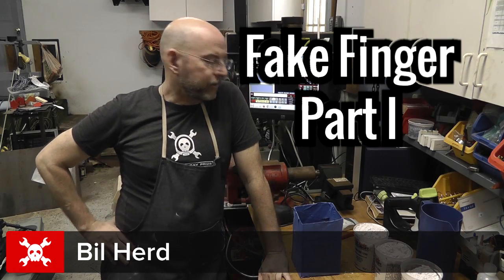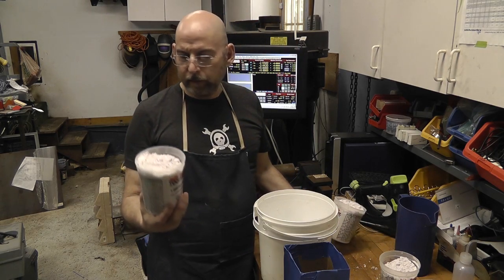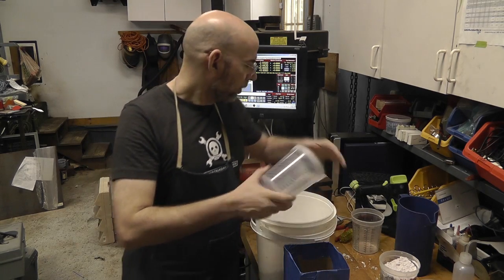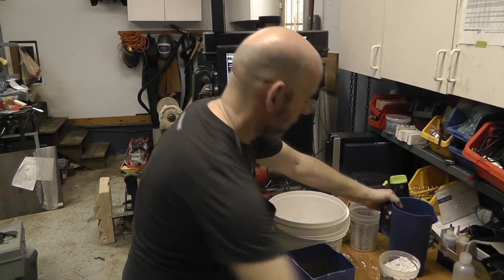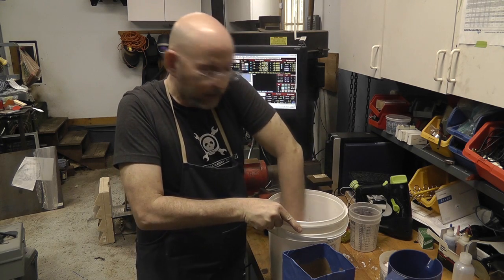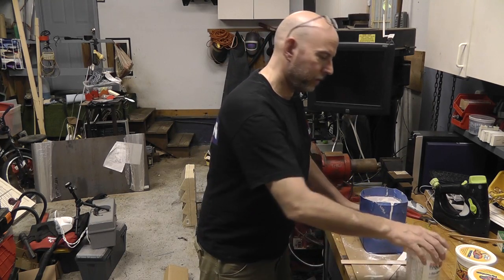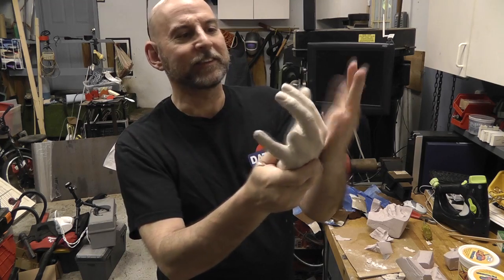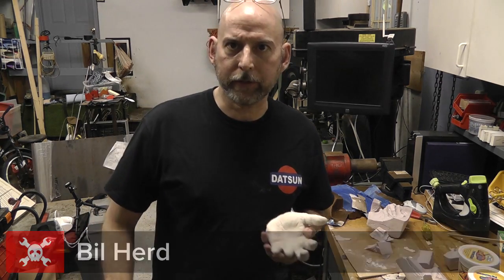Fake Finger I: Making a Hand Cast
Bil Herd from Hackaday is after his very own cybernetic augmentation in the form of a replacement finger for one he lost. In this installment he makes a cast of his hand and sends a model off for some mechanical engineering help.